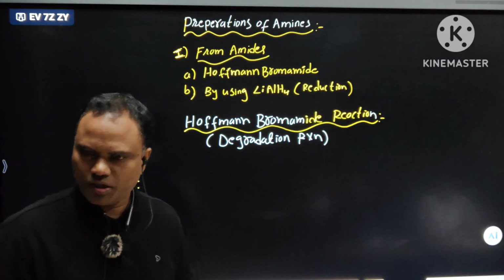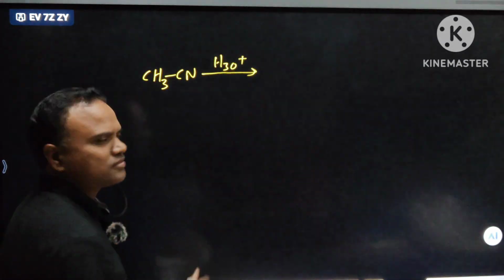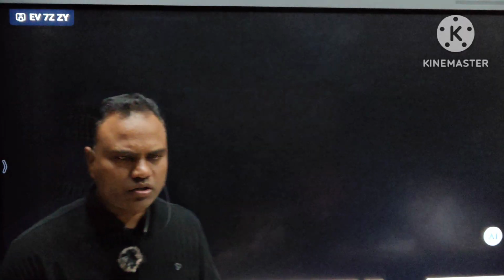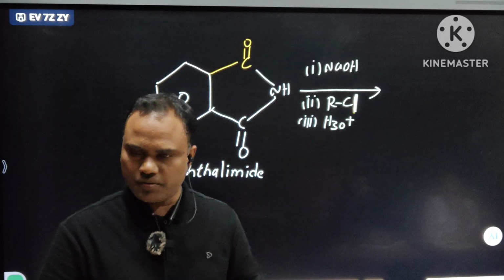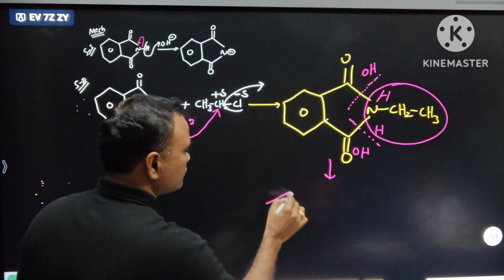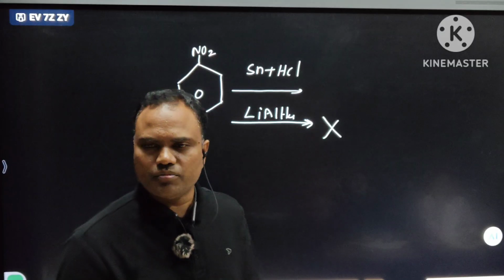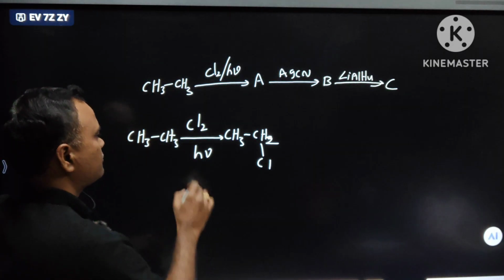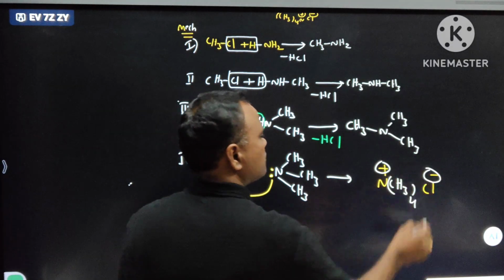Amines - 3 (preparations)